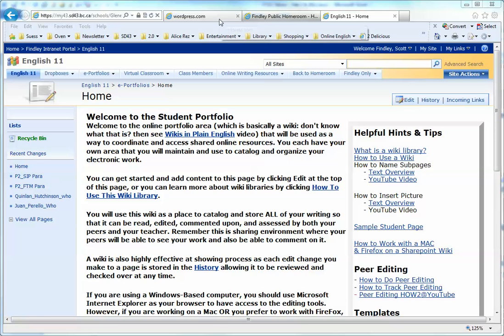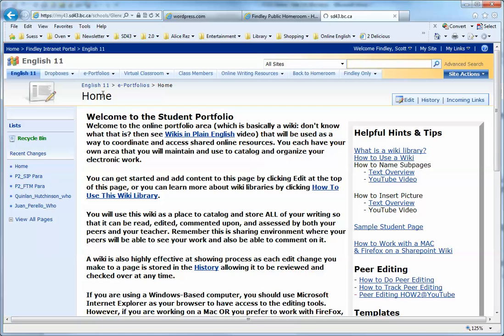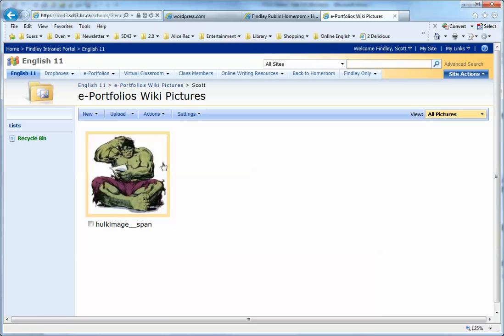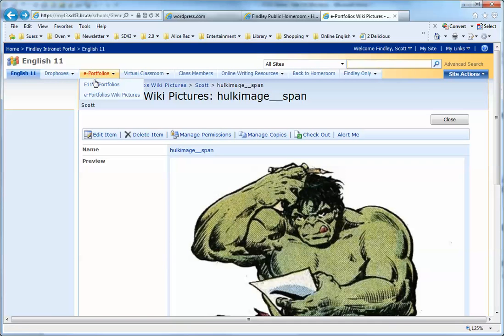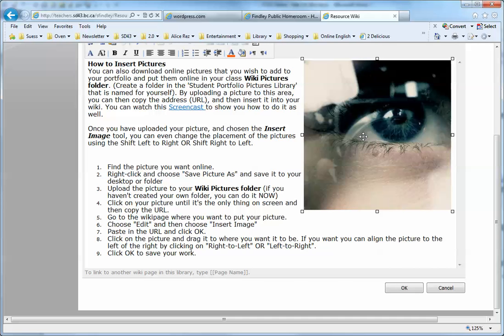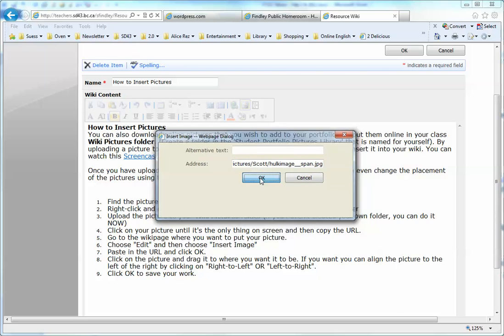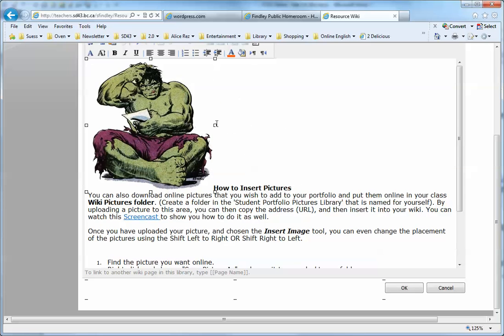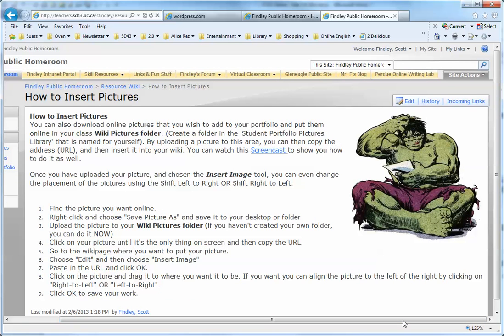SharePoint How 2 Put Pictures in Wiki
A screencast that shows how to add a picture to a SharePoint picture library and then insert it into your SharePoint wiki.